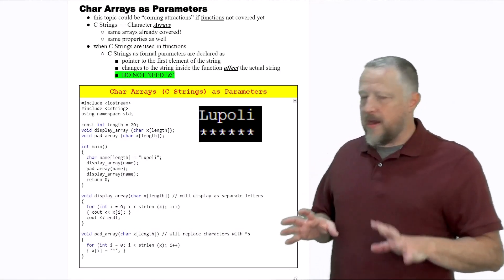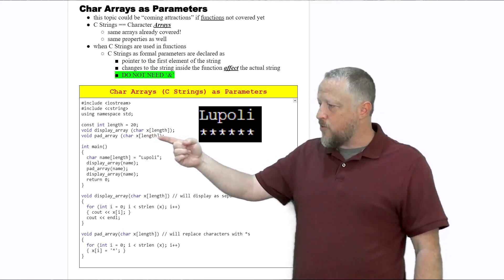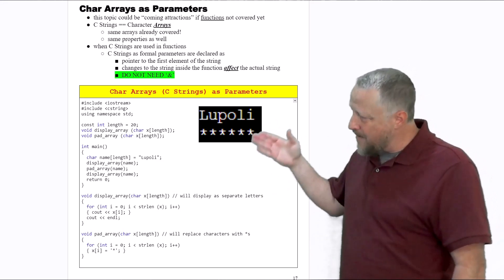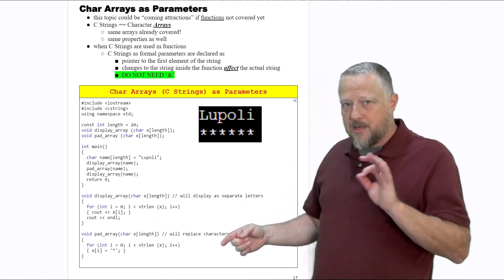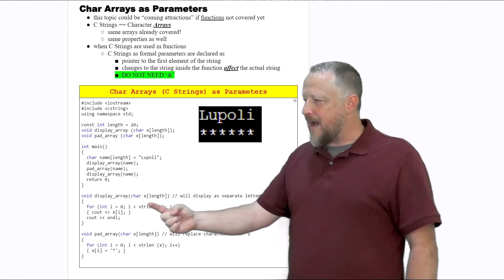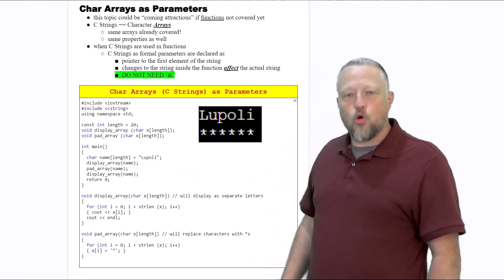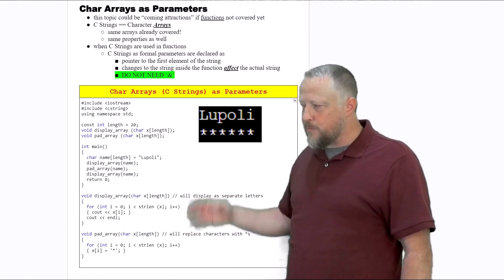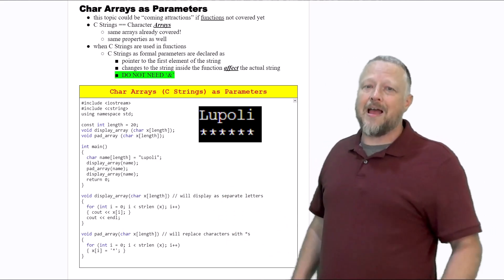11 - Char Arrays as Parameters